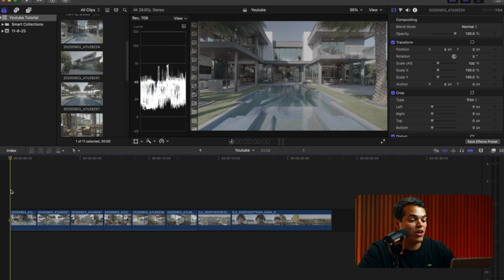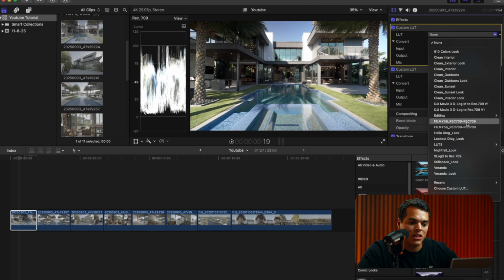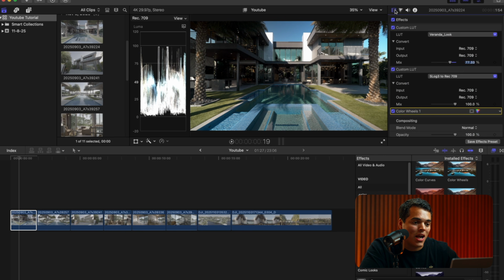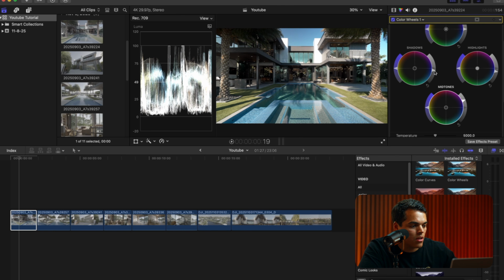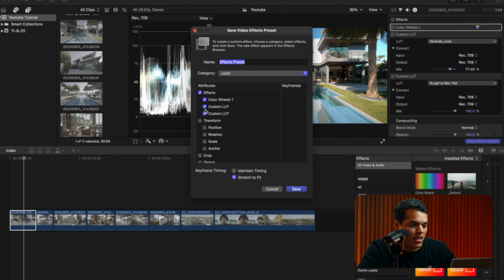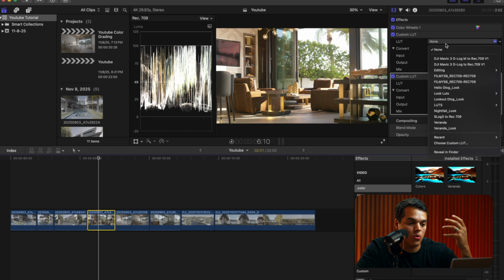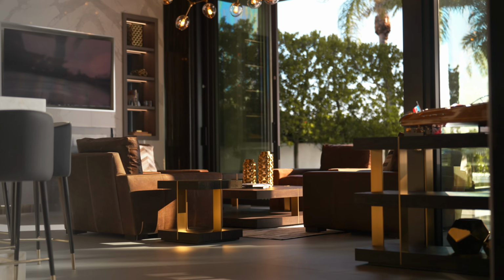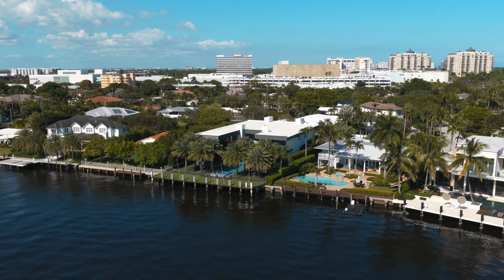How to Color Grade Real Estate Videos (The Secret Setting Nobody Talks About)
Includes LUTs for interiors, exteriors, drone (D-Log & D-Log M), sunset footage, and more — plus a full Quick Start PDF that explains everything.

🎬 How to Color Grade Real Estate Videos – Interiors, Exteriors, Drone + My Secret Setting

In this video, I break down exactly how I color grade luxury real estate videos — including interior shots, exterior property footage, and drone footage (D-Log and D-Log M). Whether you're editing in Final Cut Pro, Premiere Pro, or DaVinci Resolve, these color grading tips will level up your edits instantly.

I’m also sharing the secret camera setting that completely changed my color workflow — something I wish I discovered years ago. If your real estate videos look flat, gray, or just “off,” this is the fix.

CHAPTERS
Introduction: 0:00
Disclaimer: 1:20
Exterior Color Grading Real Estate: 2:08
Secret I Never Knew: 3:31
Luma Video Scopes: 4:47
Color Wheels: 5:23
Color Presets: 7:11
Interior Color Grading Real Estate: 8:39
DLog Color Grading Real Estate: 10:50
Conclusion: 12:10